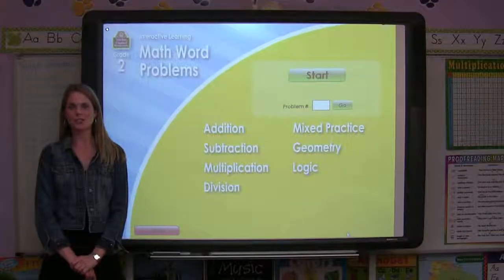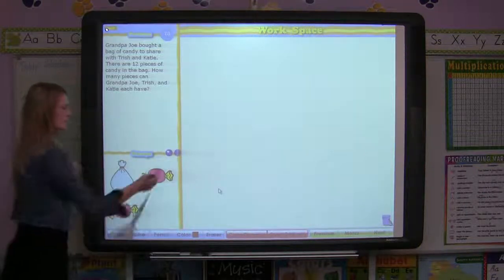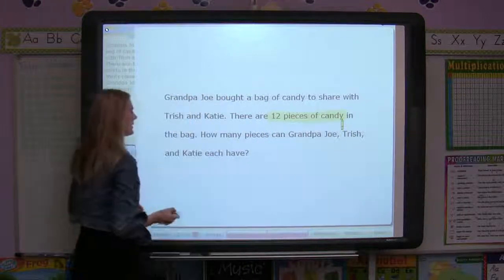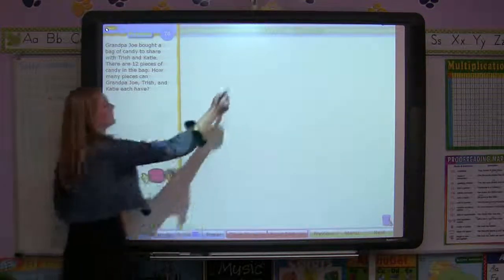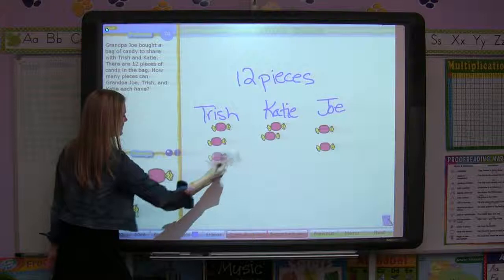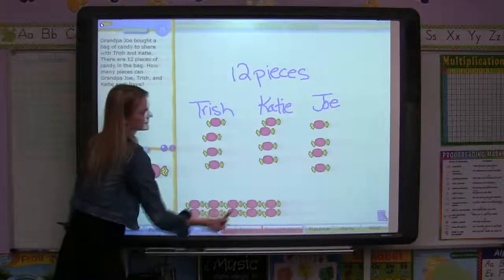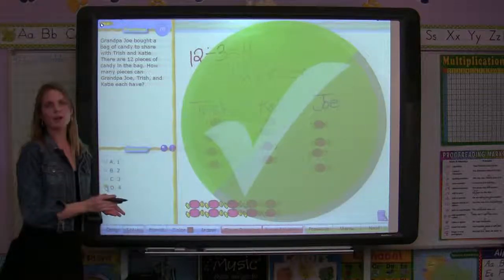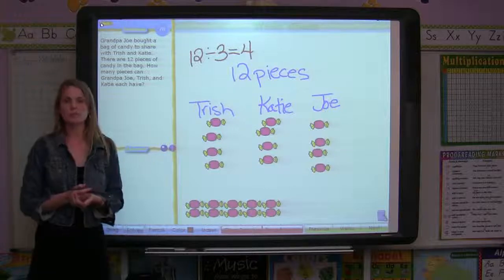Interactive Learning: Math Word Problems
See how easy it is to teach students to solve math word problems using your interactive whiteboard. Students can see how to approach the problem than use the drop and drag tools to solve it. Works on any interactive whiteboard.